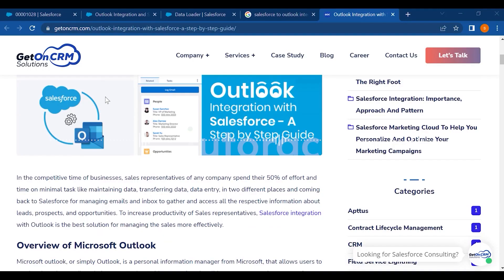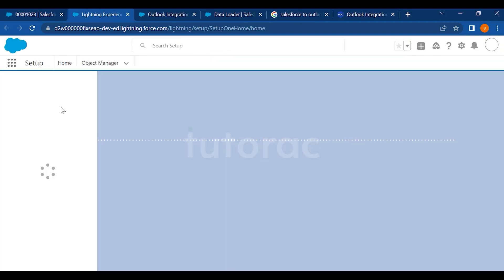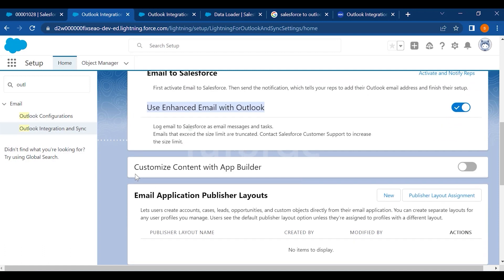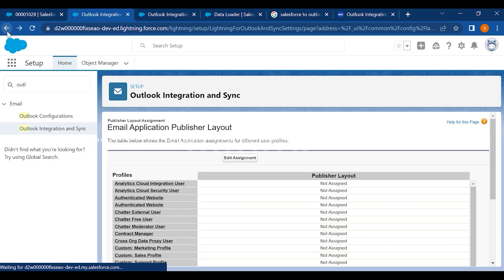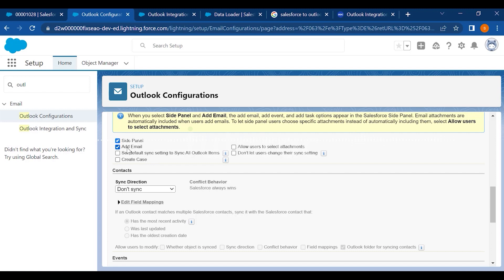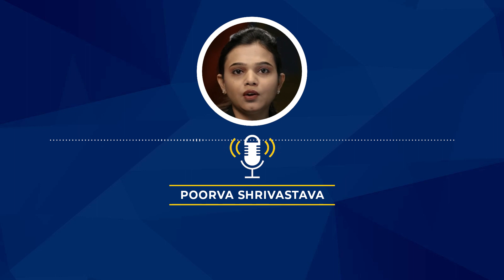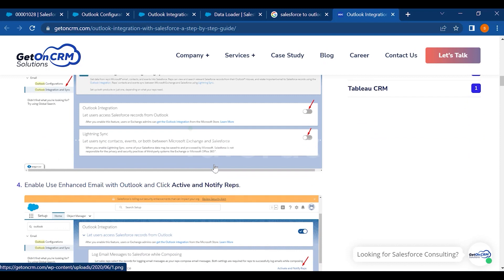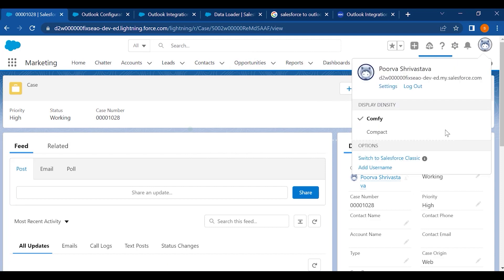Day 35 - SALESFORCE TO OUTLOOK CONFIGURATION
Unlock Seamless Integration with Our Salesforce to Outlook Configuration Guide

🌟 What You'll Gain:
✅ Essential knowledge on linking Salesforce with Outlook
✅ Detailed walkthrough for setting up Salesforce integration with Outlook
✅ Tips to synchronize contacts, events, and tasks between Salesforce and Outlook
✅ Strategies to maintain up-to-date communication logs across both platforms
✅ Examples demonstrating the benefits of a unified system for tracking customer interactions

💼 Ideal For:
✅ Sales professionals seeking to streamline their workflow
✅ Salesforce users looking to enhance productivity with Outlook integration
✅ Organizations aiming to maintain cohesive communication records

✅ Engage and Grow:
Be part of our active learning community, iLearnings, for more Salesforce insights: